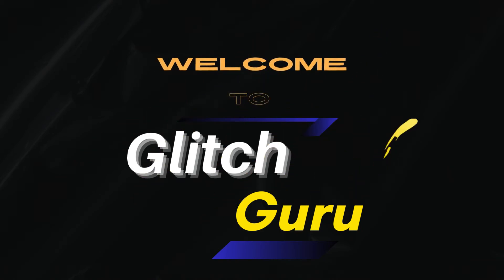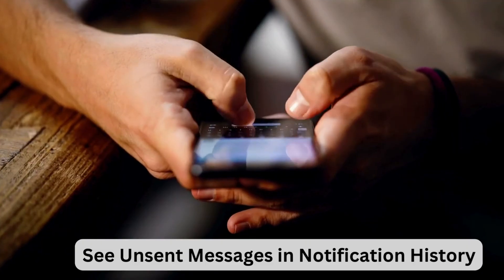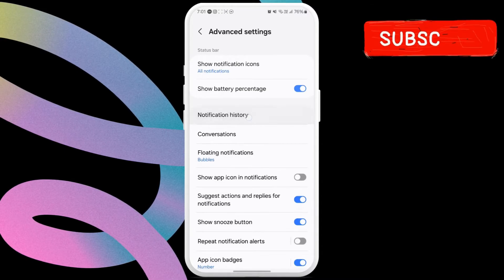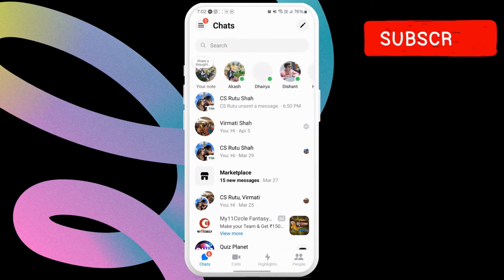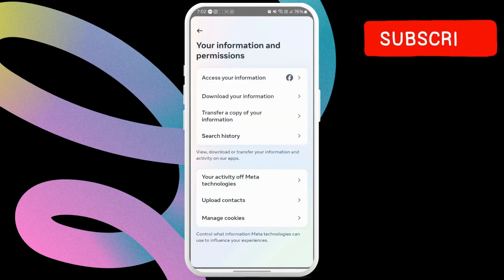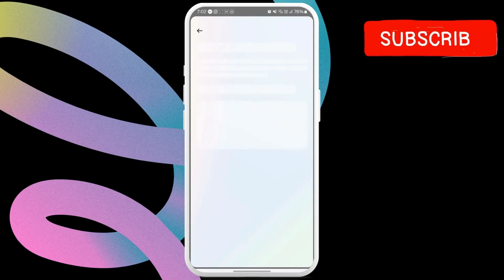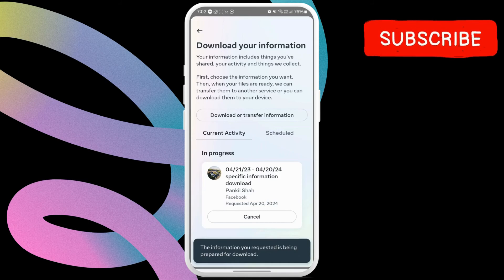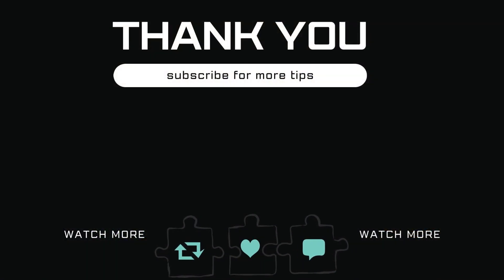How to See Unsent Messages in Messenger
Find out how to see unsent messages in Facebook Messenger on your Android or iPhone.

how to see unsent messages in facebook messenger
how to see unsent message from messenger
how to see unsent message in messenger 2024
how to see unsent messages on facebook messenger
how to see all unsent messages on messenger
is it possible to see unsent messages on messenger
hot to see unsent messages on messenger
bow to see unsent messages on messenger
how to see unsent messages on fb messenger